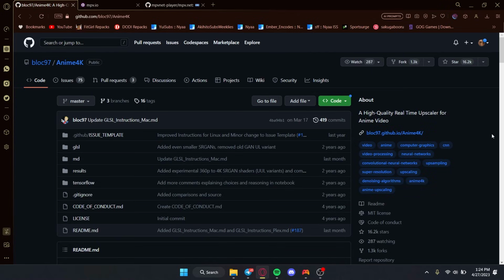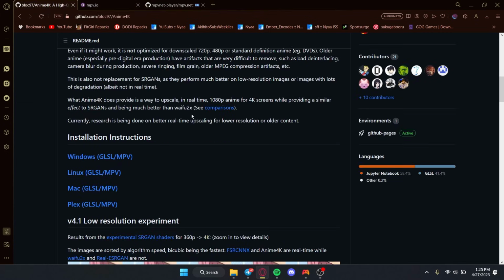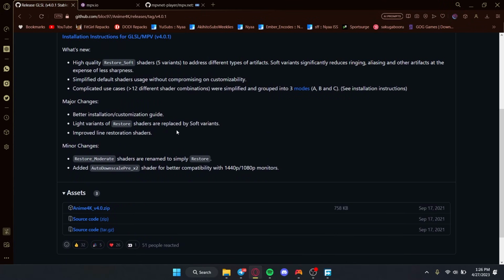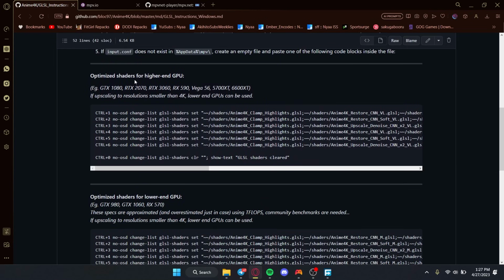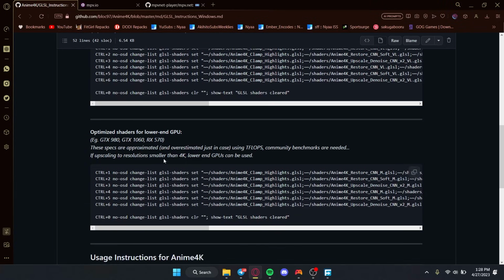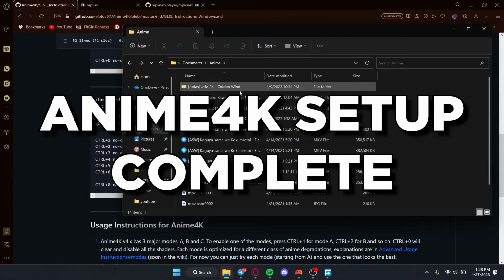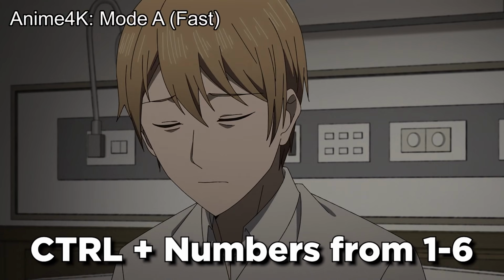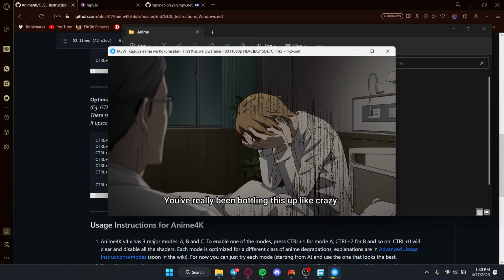How to Upscale Anime in Realtime | Anime4K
back with another tutorial video after a while and today I'm going to show you how you can upscale any anime that you like into 4K/1080p in Realtime. That means you can enjoy all of your anime in better quality and no more weird blurriness.